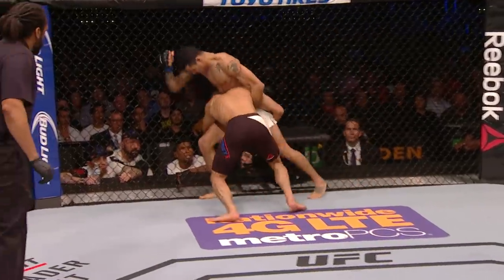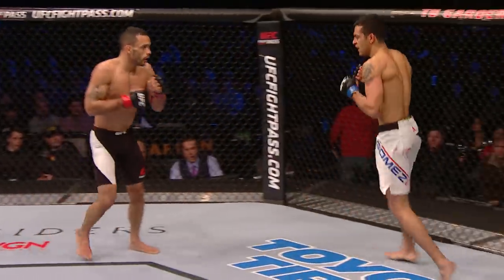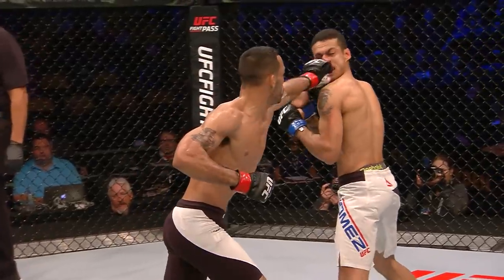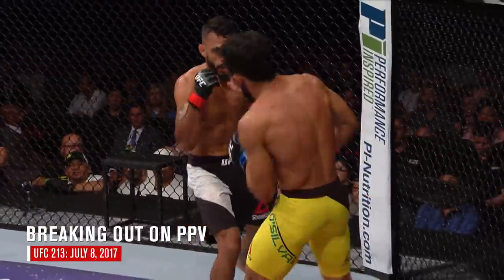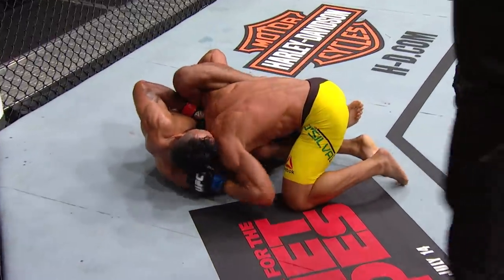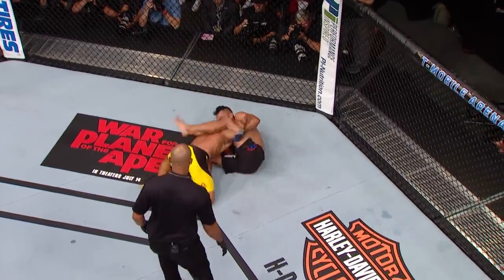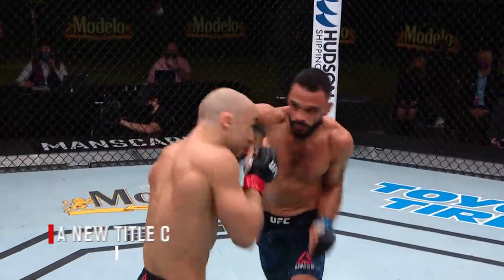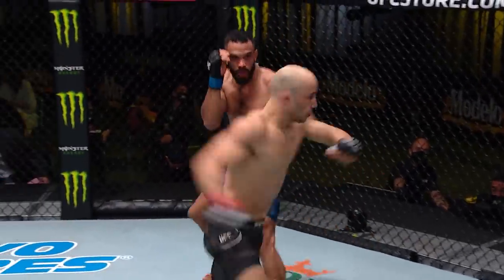Rise of Rob Font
Rob Font enters his first UFC main event at UFC Vegas 27 on a three-fight win streak and most recently defeated a former title challenger in Marlon Moraes. Font gets a shot at former bantamweight champion Cody Gabrandt on Saturday night.

(U.S. only)